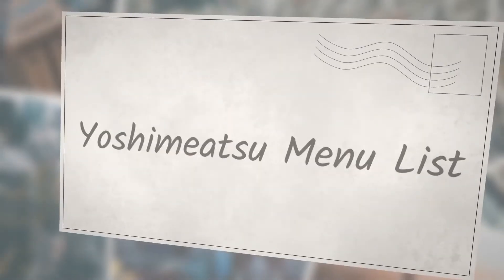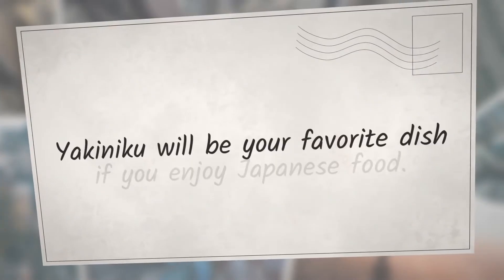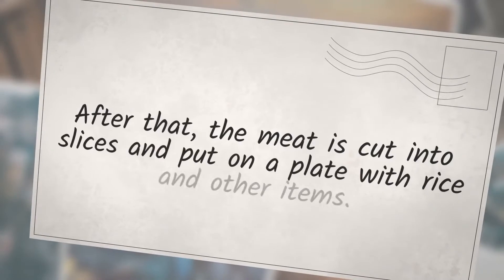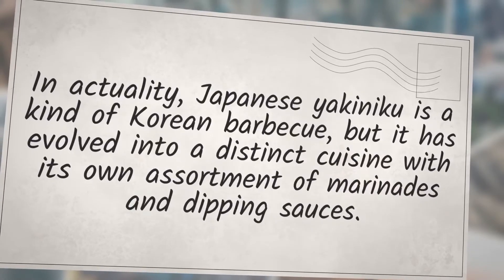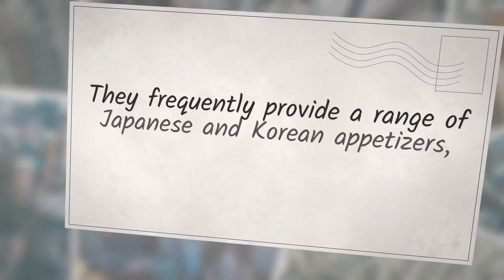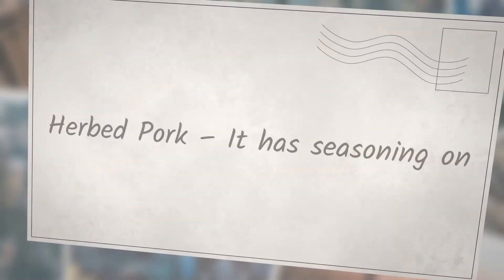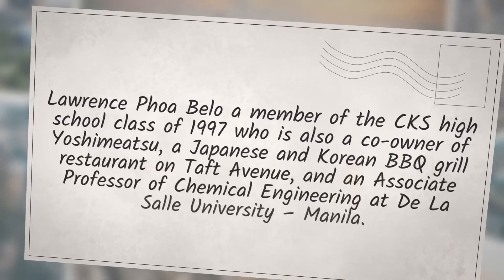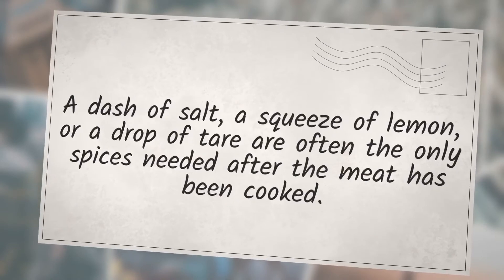Yoshimeatsu Menu Prices [Philippines Restaurant Menu]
Yoshimeatsu menu has one of the best tasting yakiniku and samgyeopsal. Make sure to check the latest Yoshimeatsu menu from the link above.